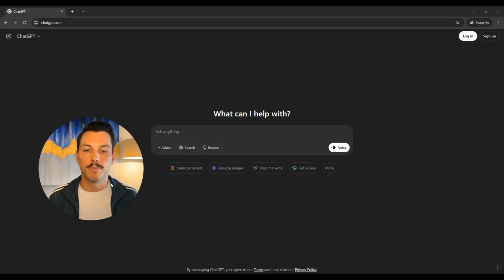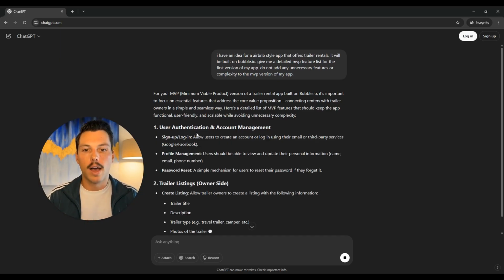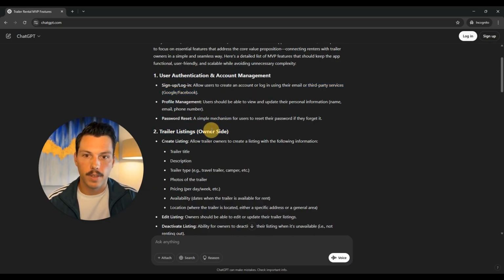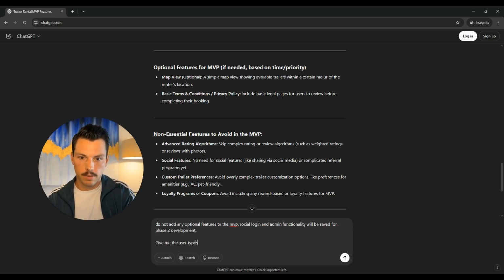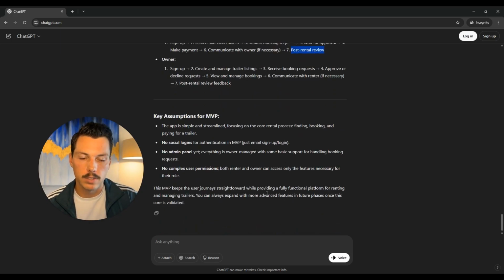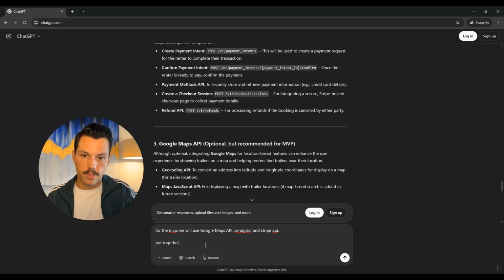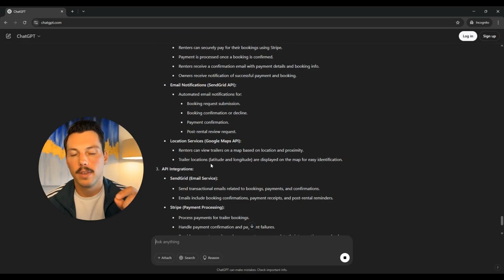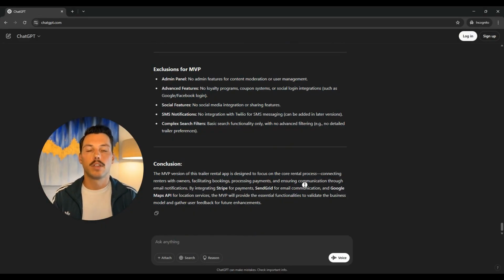How to Choose SaaS MVP Features with ChatGPT + Bubble.io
📄 How to Come Up with SaaS Ideas – Free article with SaaS inspiration & market validation strategies
📊 MVP Calculator – Get a quick price estimate for your SaaS idea
📌 Figma Design & Development Process – View our complete roadmap & process in FigJam

Already have your Project Overview and Cost/Timeline Estimate?